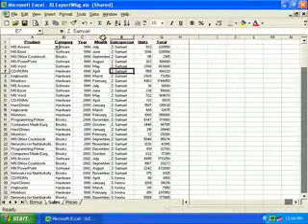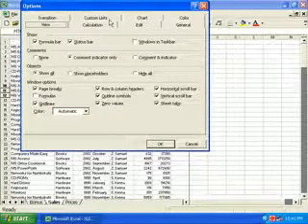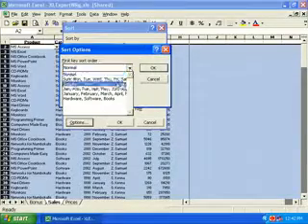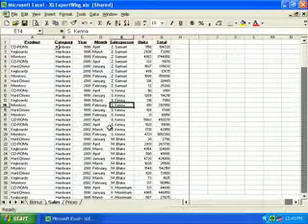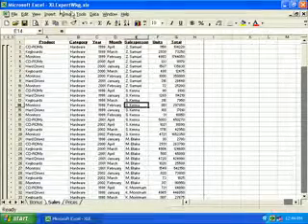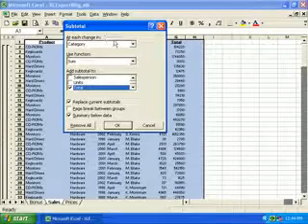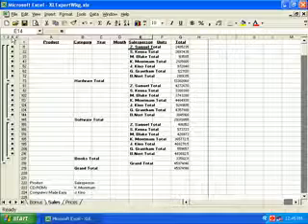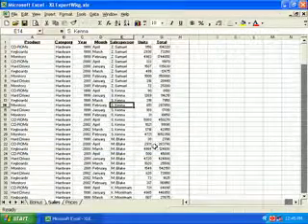Excel 2000 Expert Lesson 17